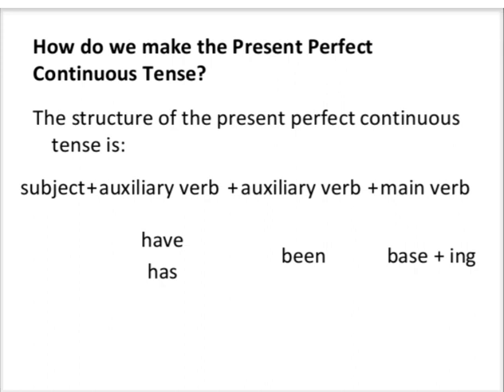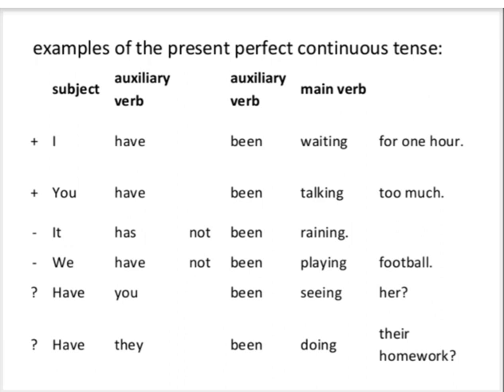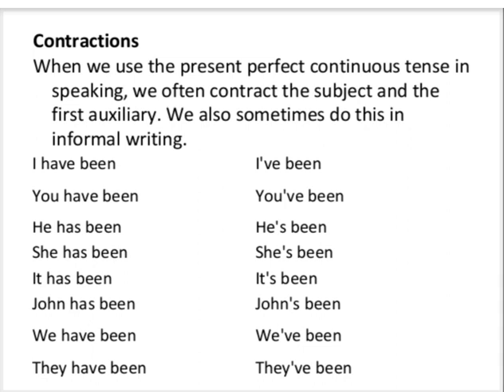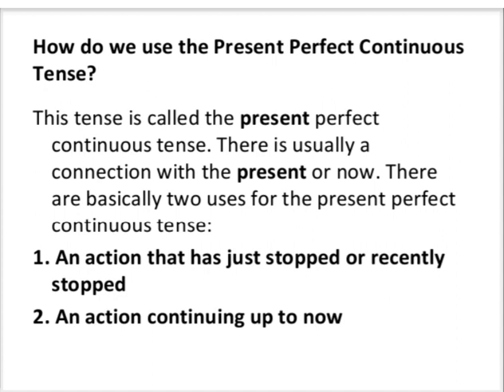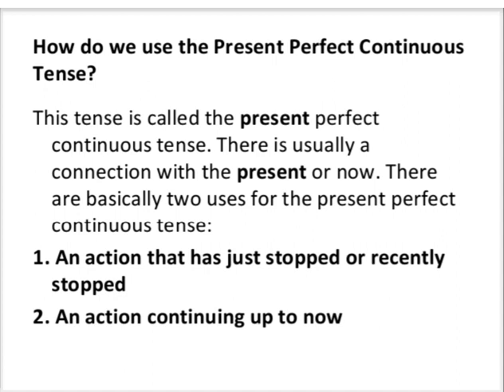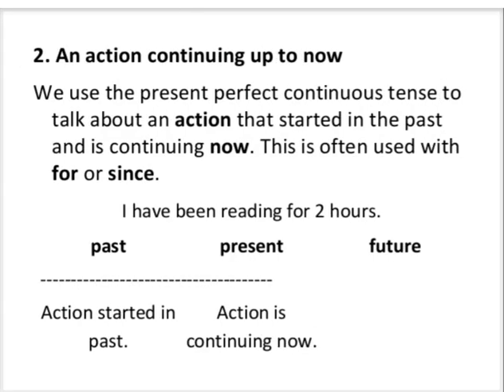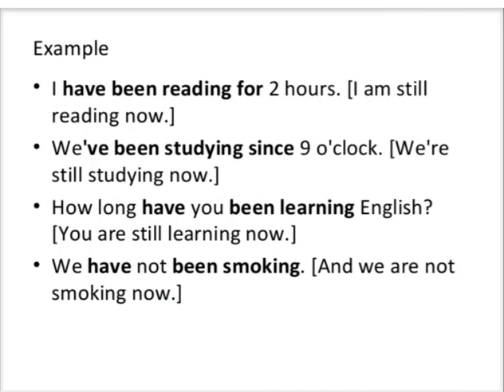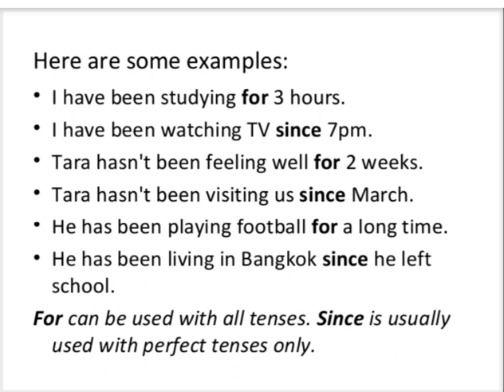Present Perfect Continuous Tense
The video is meant to help high school children learn about the present perfect continuous tense: structure, verbs and its use.